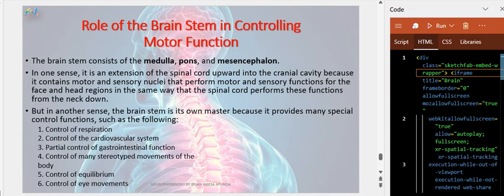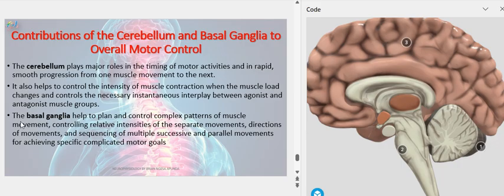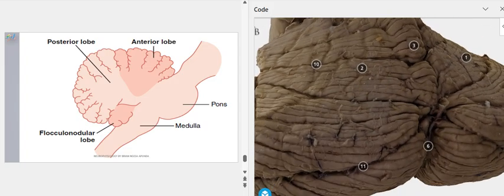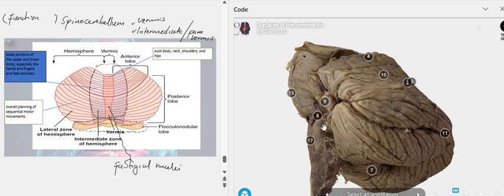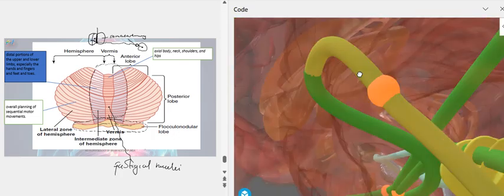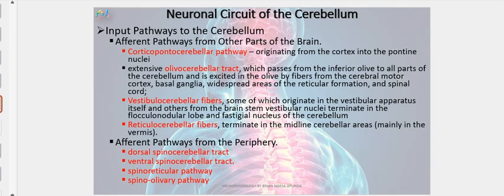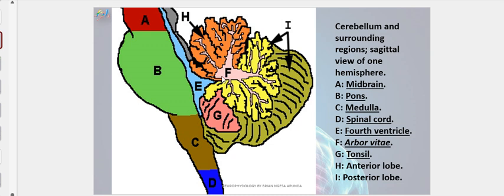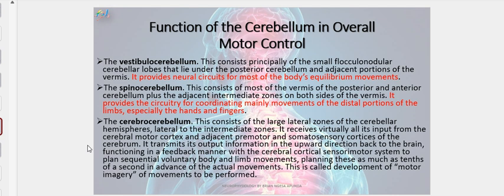CEREBELLUM ROLE IN MOTOR CONTROL | NEUROPHYSIOLOGY | CLINICAL MEDICINE LECTURE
Perspective on cerebellum role in motor control
for clinical medicine students